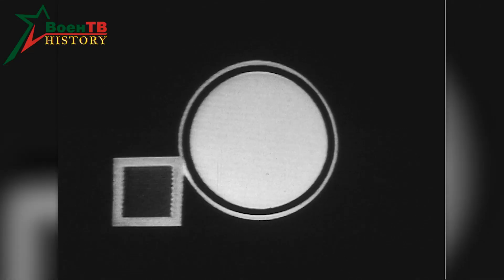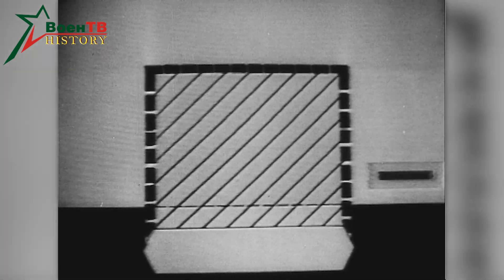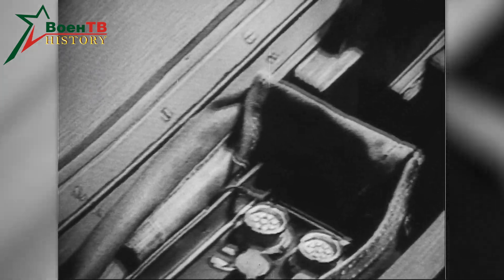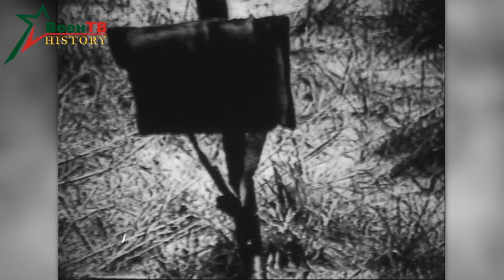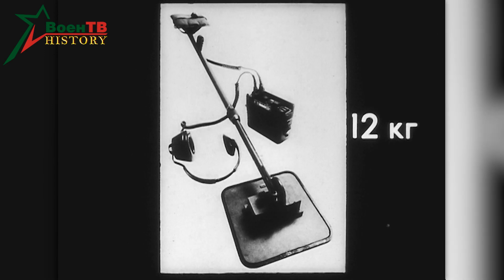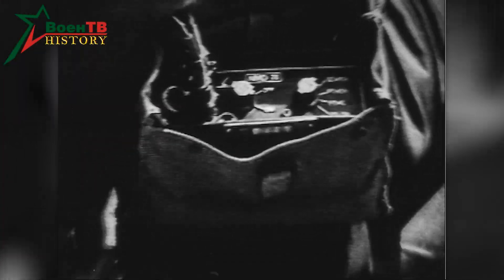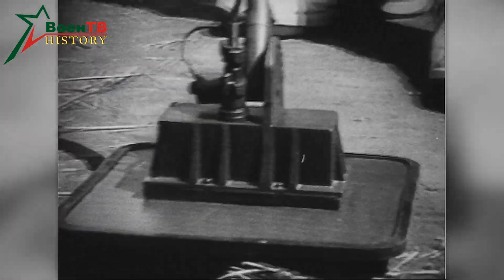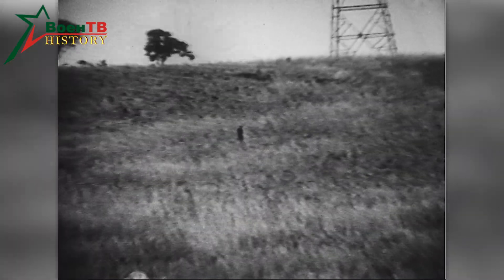Миноискатель NMD 78 Великобритания 1985г.// Mine detector NMD 78 UK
Документальный фильм: Зимний отдых на военных турбазах
Год выпуска: 1985 год
Производство: Киностудия Министерства Обороны СССР

Documentary: Mine detector NMD 78 UK
Year of issue: 1985
Production: Film studio of the Ministry of Defense of the USSR